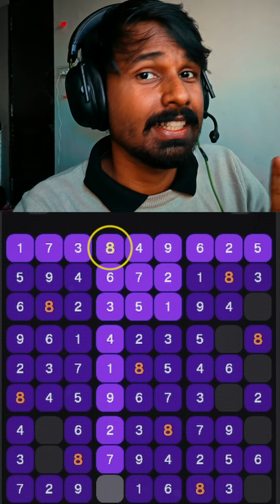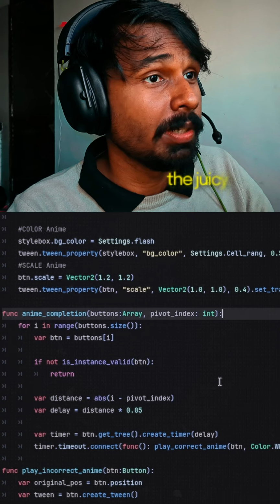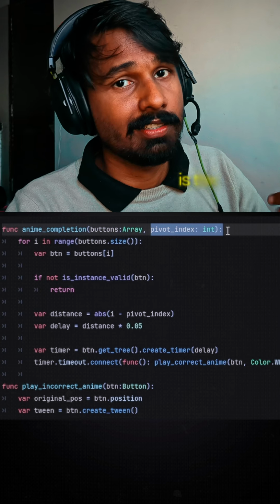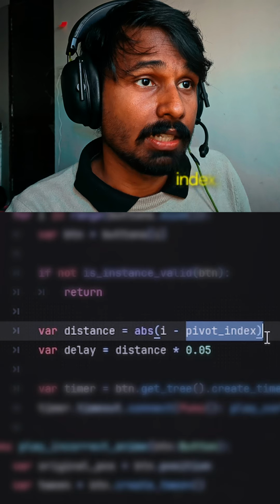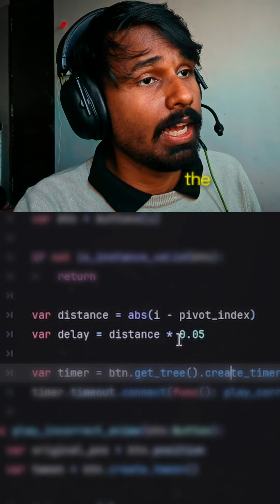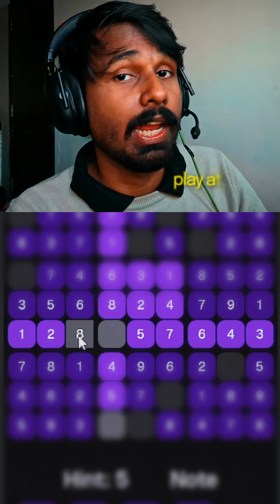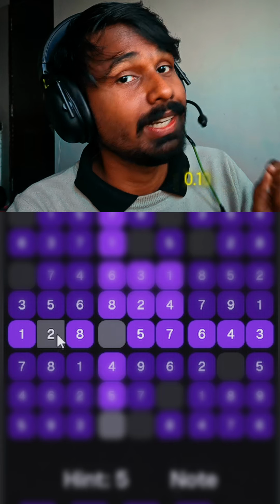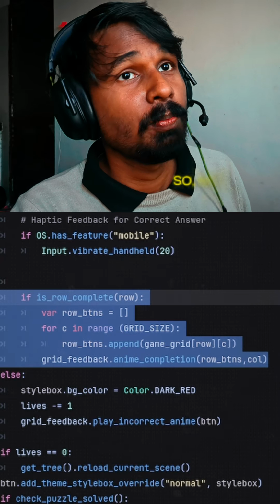Animating a whole row in Godot… the simple way